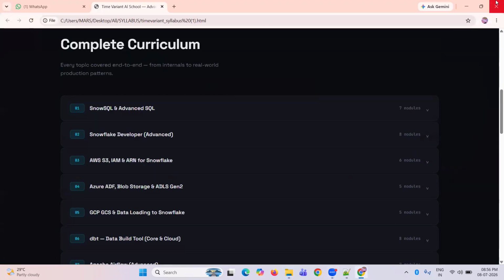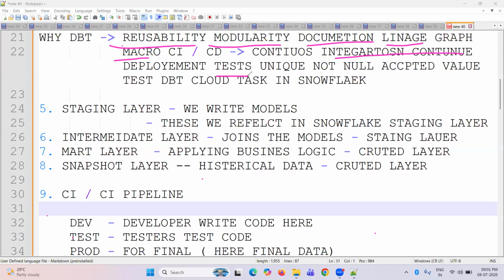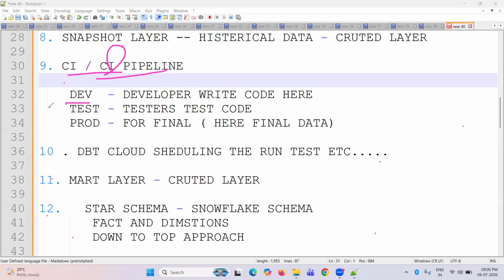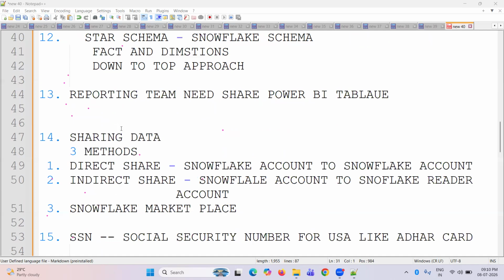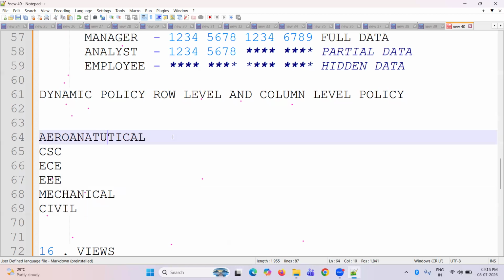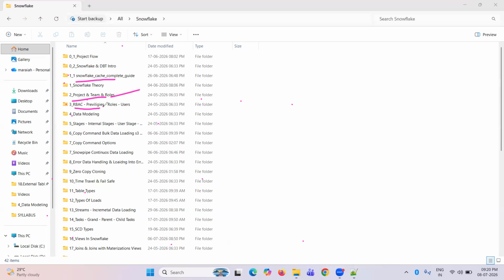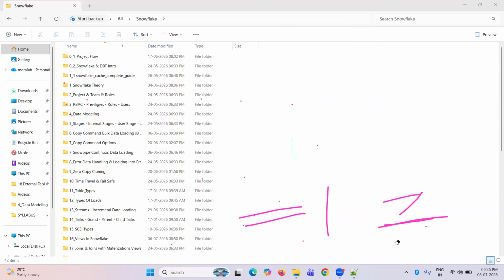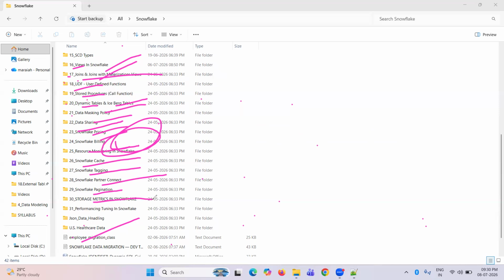Day Zero (Part 1) — Course Introduction & Banking Project Overview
Welcome to Day 0 of the complete Data Engineering training program from Time Variant AI — this is the very first session of a real, end-to-end, project-based Data Engineering course built entirely around one live case study: a Bank Customer Analytics 360 project.

In this Day 0 introduction, Madhu Carpenter (24+ years of industry experience) walks you through exactly what this course covers, why it's structured the way it is, and what you will be able to build with your own hands by the end of it — a production-style banking data pipeline using Oracle, Apache Airflow, AWS S3, Snowflake, DBT, a Modern Data Vault 2.0 model, and Power BI dashboards on top.

This is not a "watch and forget" tutorial series. Every single day builds on the previous one, using one continuous banking dataset, so that by the time you finish the course you have a complete, resume-ready, interview-ready project — not just disconnected concepts.

- The full roadmap of the Data Engineering course, day by day
- Why the Bank Customer Analytics 360 project was chosen as the training case study
- The complete modern data stack used throughout the course: Oracle (source system), Apache Airflow (orchestration), AWS S3 (data lake / staging), Snowflake (cloud data warehouse), DBT (transformation layer), Modern Data Vault 2.0 (data modeling methodology), and Power BI (reporting and dashboards)
- How raw banking data — customers, accounts, transactions, loans, cards — flows through each layer of the pipeline from source to insight
- What "Data Engineering" really means in an industry context, and how this course is different from short, disconnected YouTube tutorials
- Who this course is for: freshers wanting their first Data Engineering job, working professionals wanting to switch into Data Engineering, and existing engineers wanting to go deep on Snowflake + DBT + Airflow together
- Wh
2. Project name: Bank Customer Analytics 360 — a 360-degree view of a bank's customers built from multiple source systems.
3. Core tech stack introduced: Oracle as the OLTP source, Airflow for orchestration and scheduling, AWS S3 as the landing/staging zone, Snowflake as the cloud data warehouse, DBT for transformations and testing, Data Vault 2.0 as the modeling pattern (Hubs, Links, Satellites), and Power BI for the final reporting layer.
4. Why Data Vault 2.0: it's built for auditability, historization, and scalability — exactly what banking data requires for compliance and change tracking.
5. Course philosophy: one continuous project across the entire course instead of isolated topic-wise demos, so you leave with a portfolio-ready pipeline, not just notes.
6. Delivery format: live online batches, live offline batches (Hyderabad, near Chaitanyapuri Metro Station), hands-on labs, and recorded access to revisit sessions.
7. Support: free demo class before enrolling, and a job guarantee policy with full fee refund built into the paid program.

- Freshers and B.Tech/MCA graduates targeting their first Data Engineer / ETL Developer role
- SQL developers, DBAs, and Oracle developers looking to move into modern cloud data engineering
- Working professionals wanting hands-on Snowflake, DBT, and Airflow experience with a real project on their resume
- Anyone who has done scattered YouTube tutorials before but never built one complete, end-to-end pipeline

Most free content online teaches tools in isolation — a Snowflake video here, a DBT video there — with no single project tying it together. This course is built the opposite way: one banking dataset, one pipeline, one growing project, so every new day of learning plugs directly into what you built the day before. By Day 7 (and beyond), you'll have hands-on exposure to Snowflake's internals — micro-partitions, clustering, time travel, streams, CDC, MERGE, and tasks — applied directly to real banking data, not toy examples.

JOIN THE FULL BATCH
This YouTube series gives you the concepts and a taste of the hands-on work. The full live batch includes complete hands-on labs, doubt-clearing sessions, mock interviews, and placement support with a job guarantee (full fee refund if not placed). A free demo class is available before you enroll — no pressjust come and see how the sessions run.

To join the free demo class or ask about the next batch schedule and fees, message directly on WhatsApp